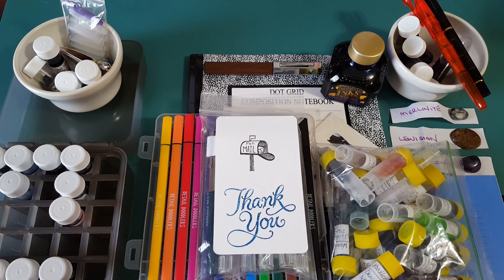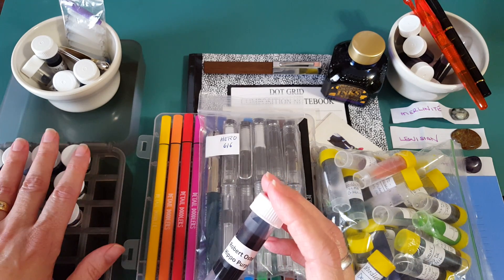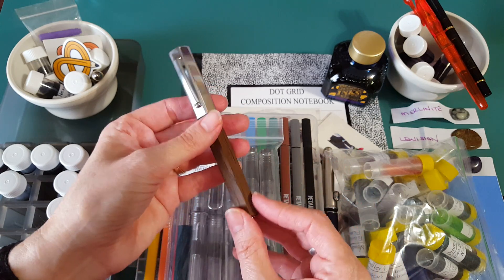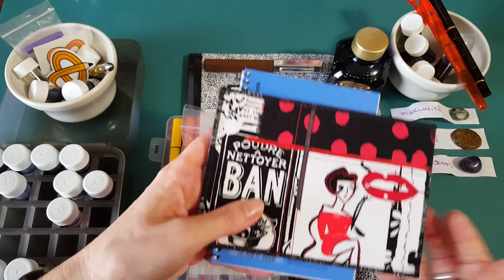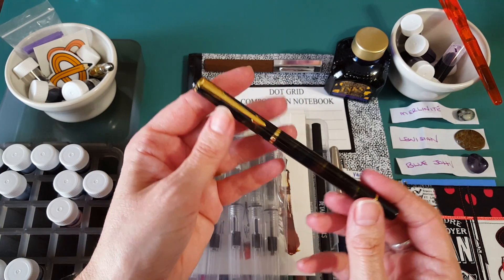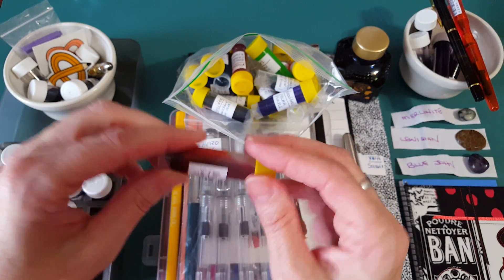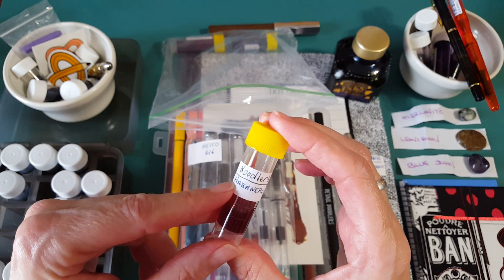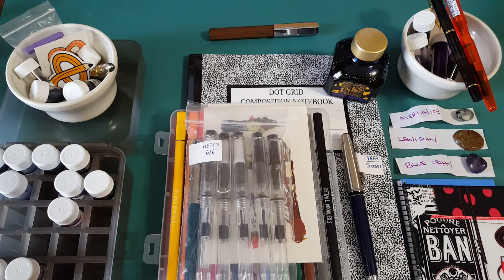Thank You Video - September 2018 - Letters & Pen Mail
This video is a special thank you to everyone who has been writing to me and sending pen mail this month! Also, I thought viewers might like to see some of the inks and things I will eventually be exploring more in future videos! Thank you letters are forthcoming and I continue to work on the daily vlog/videos for 30inks30days. Just wanting to share the fun and say a huge THANK YOU to all. I appreciate every letter, ink sample, and gift I have received - your generosity is overwhelming! I hope to have time very soon to explore these things even more and share on this channel!!!